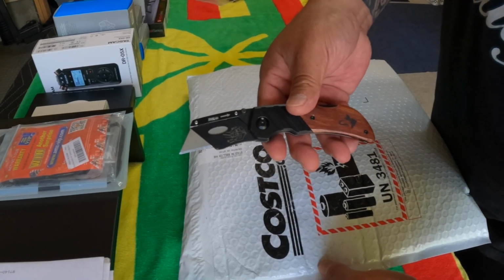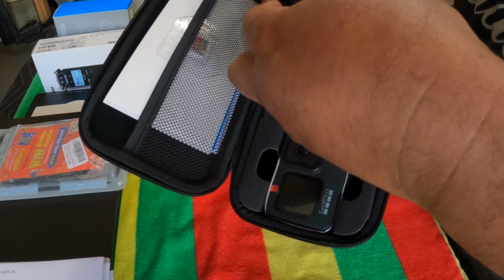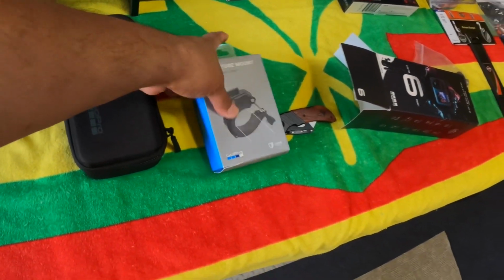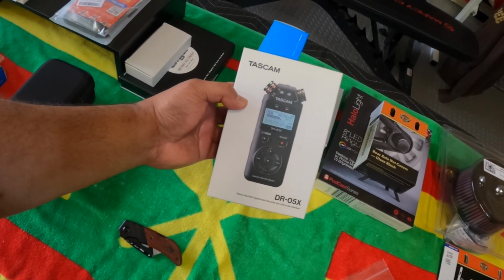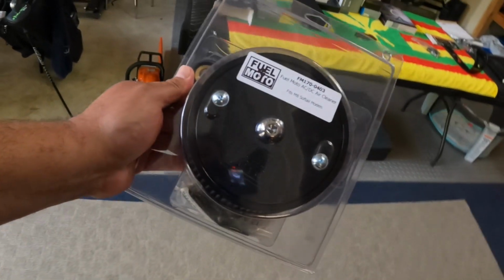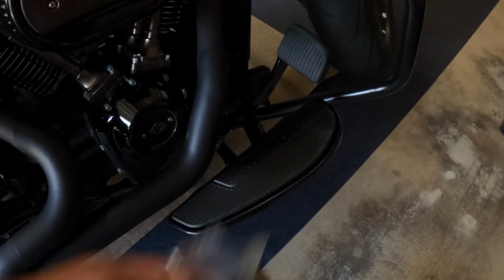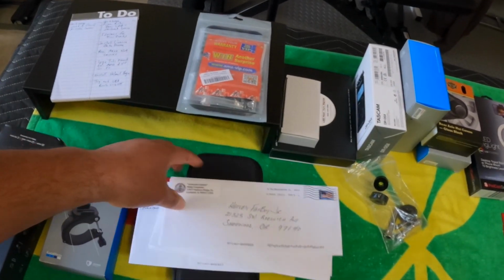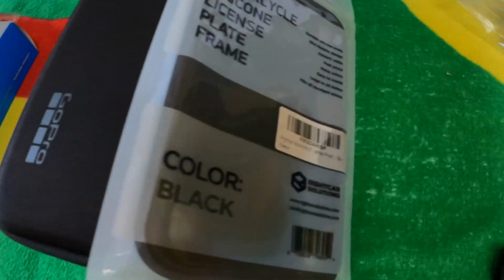GoPro HERO 9 Black Unboxing | Gift From a Subscriber and More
GoPro HERO 9 Black Unboxing | Gift From a Subscriber and More A Few Weeks Ago I was Blessed with an amazing Gift from one of My Subscribers. A GoPro Hero 9 Black!! Mahalo Robert!! Appreciate You!! Plan on Setting up the 2nd Camera on the Bars ASAP!! Also Got a Few Minor Projects Coming up and Have Tons of Mail to Open Up. Shout Out to Those of You Who Sent Me Goodies!! Appreciate It!! Hit Up the Following Peeps on Instagram and YouTube!! Great Motovloggers Doing Great Things!!

AND ENABLE ALL NOTIFICATIONS!!

MotoVlogging Set Up
Go Pro 9
Media Mod
Lav Mic

BIKES:
2007 Honda Shadow Aero
2020 Harley Davidson Fat Boy FLFBS

For More Pics and Content

Mailing Address
Harley Fat Boy Jr.